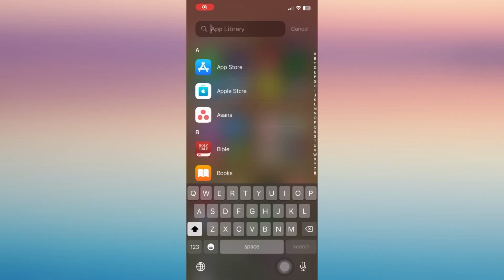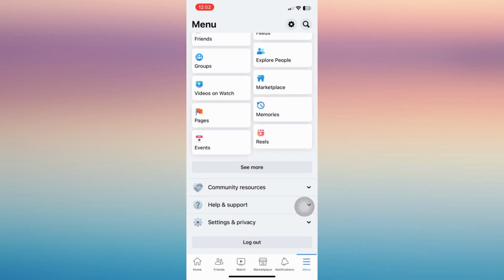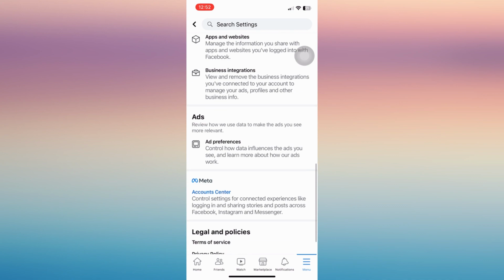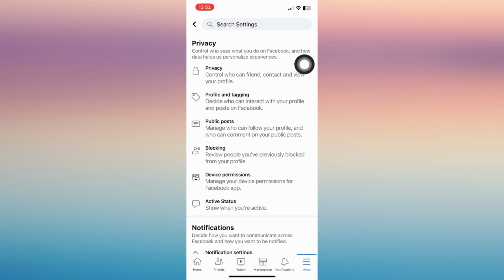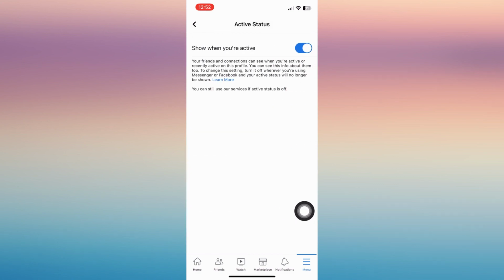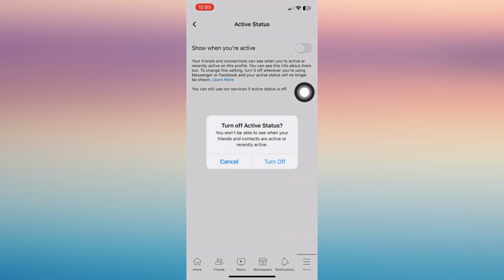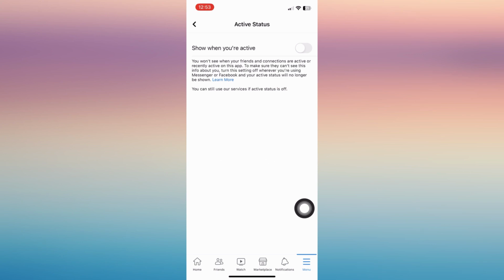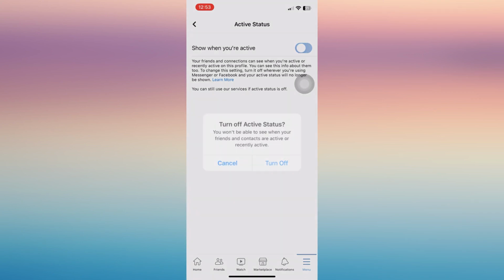How To Turn Off Active Status On Facebook 2023 Step By Step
We show you al the features on your phone applications!